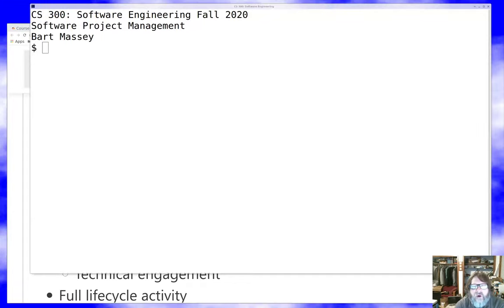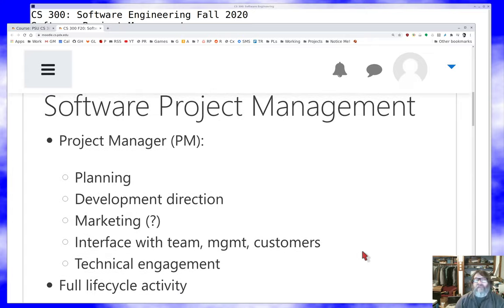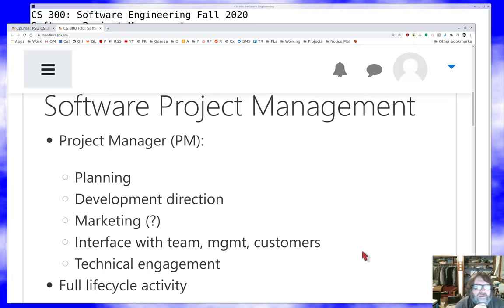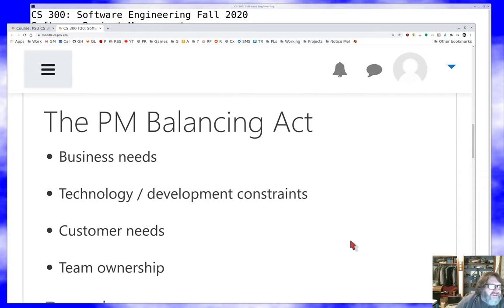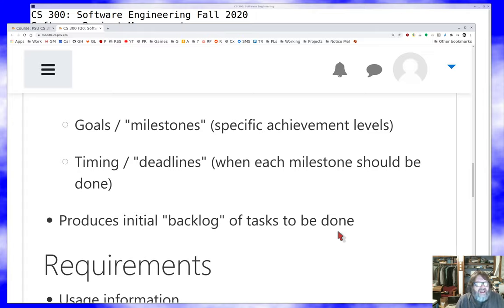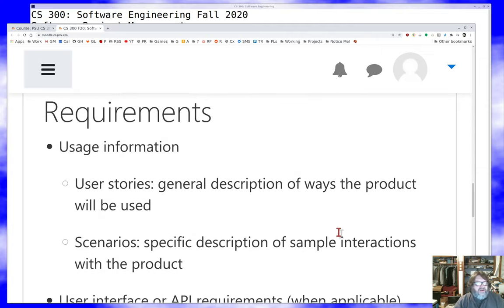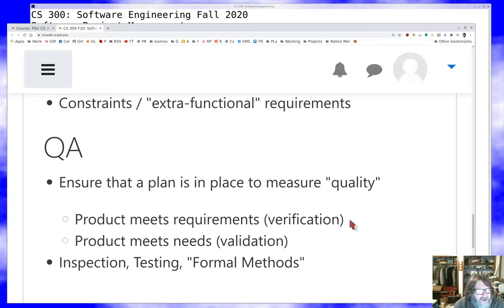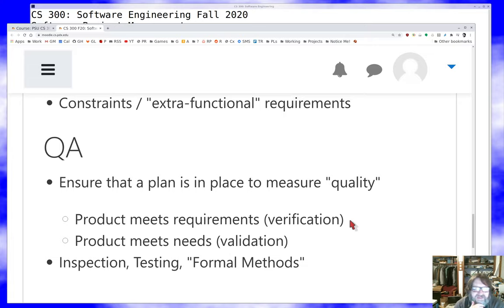PSU CS 300 Software Engineering: Project Management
Discussion of software product and project management